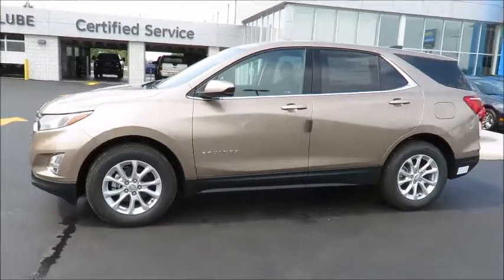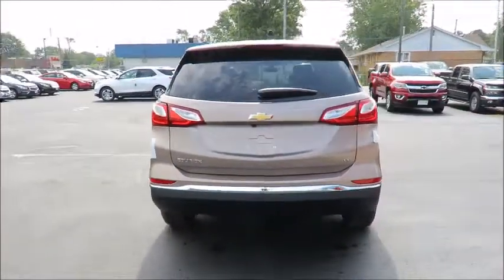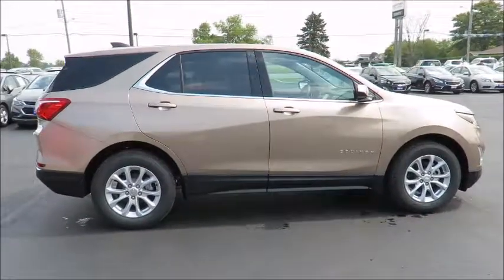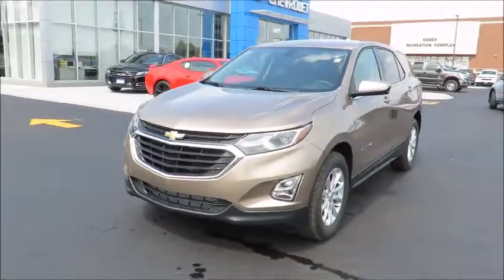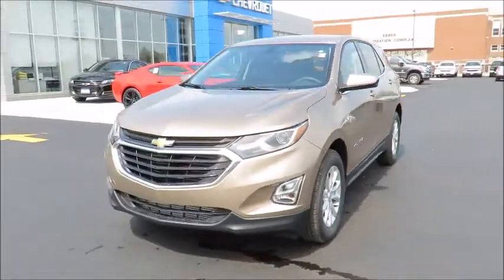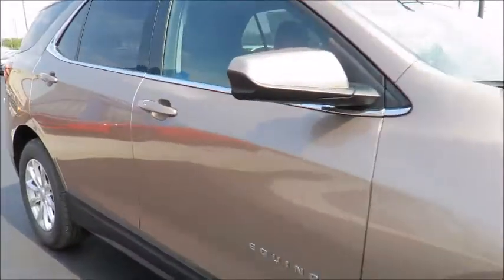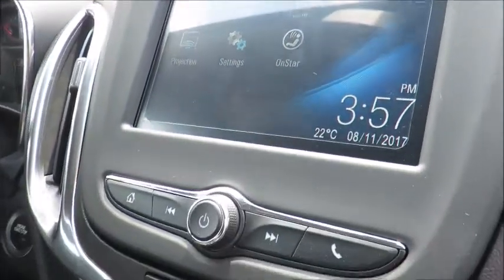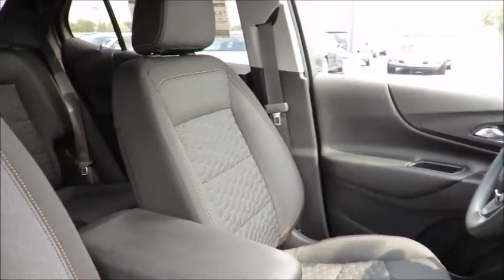2018 Equinox LT Sandy Ridge Metallic